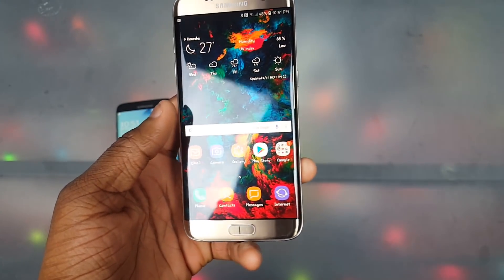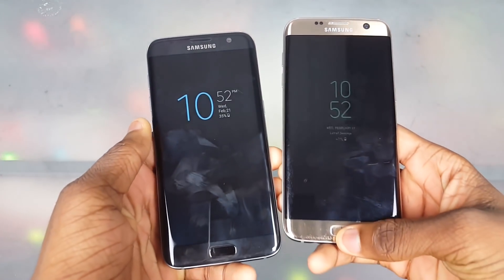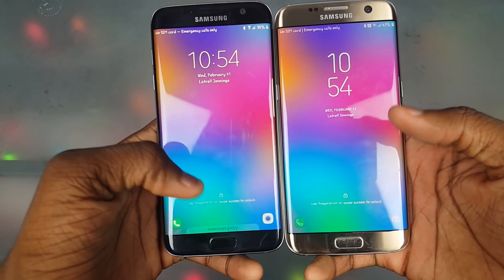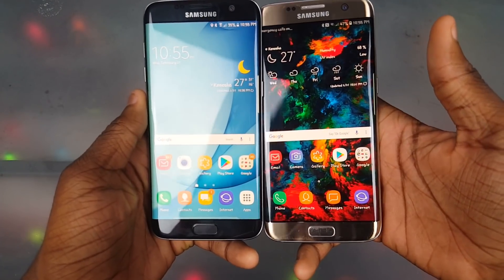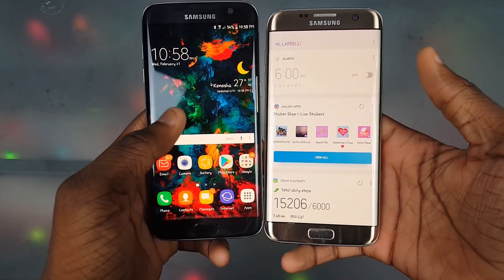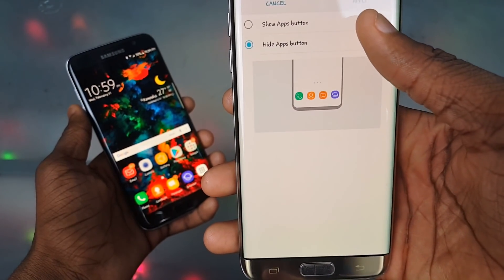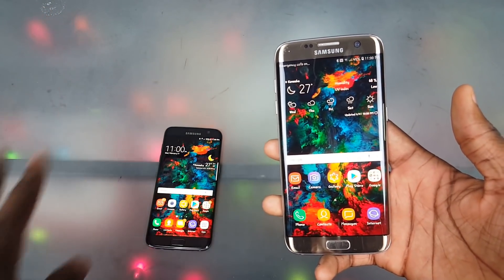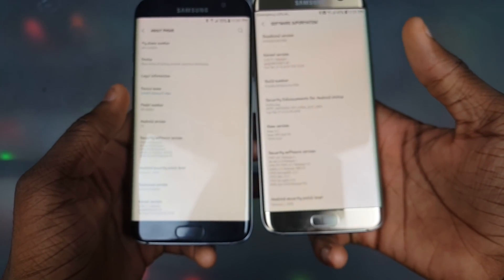Android 8.0 Oreo for the Galaxy S7 edge: What Changed from 7.0?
So I got my hands on the leaked AT&T firmware for the Galaxy S7 edge, and I thought I'd share what's up with the new Oreo update.
I'm not recommending you use this, because there's still some pretty bad issues with it.

***Quick warning for Samsung Gear users: Don't get this if you have a Gear S, Gear Fit, Gear IconX, or any other Gear. It doesn't work.***

WALLPAPERS SECTION
Note: The home screen wallpaper is only available in the United States. Searching the name won't show anything.

The lock screen wallpaper: [Code Art] Blur